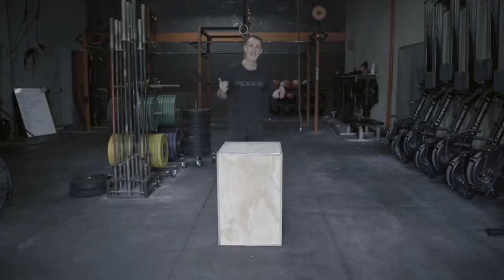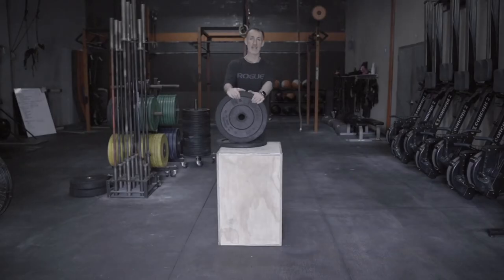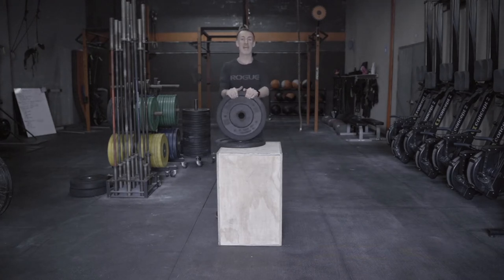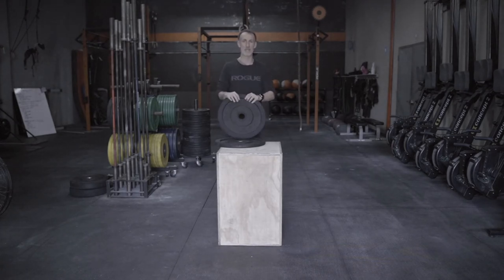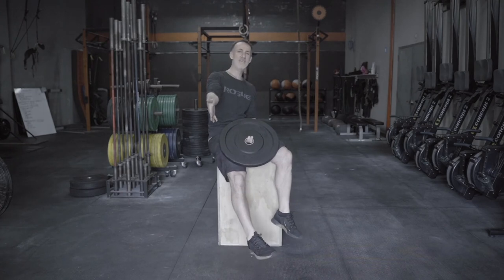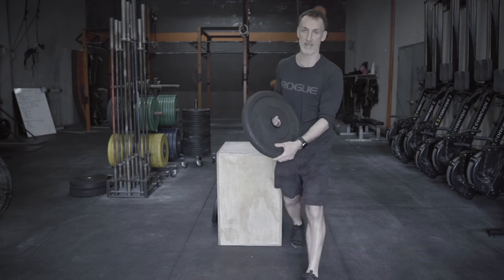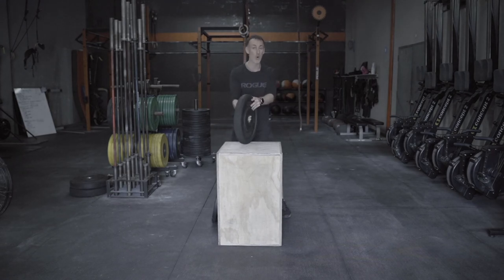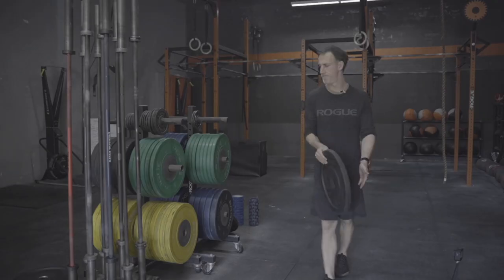Hi temp Bumper Plate Review [almost 10 years of use]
We have been open for almost 10 years and we have used and abused these Hi-Temp Bumper Plates.  Check out how they have held up over the years and what the founder of the company did when I emailed him about certain plates breaking down for us.

We highly recommend Hi-Temp Bumpers as they have been amazing for us at Industry Athletics!

00:00 Intro
01:17 10 lb Plate Review
03:00 Why you need 25s
07:10 Do we recommend Hi-Temp
08:14 25 lb Plate Review
09:30 Final Thoughts
10:38 Do they Bounce?
11:45 Trick Shots